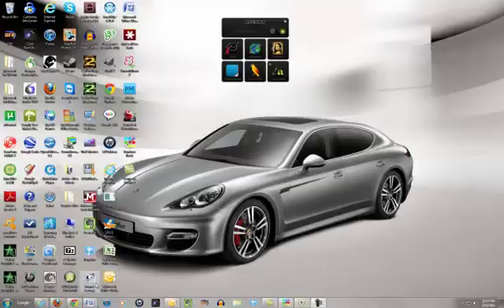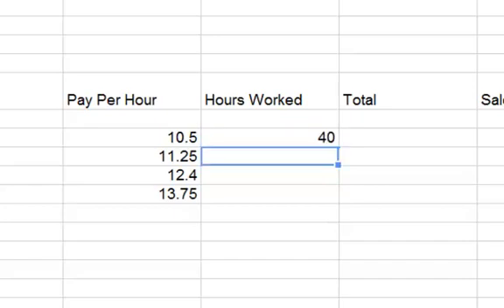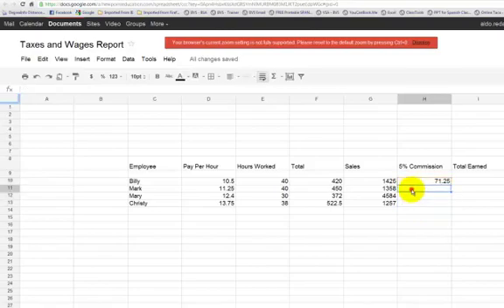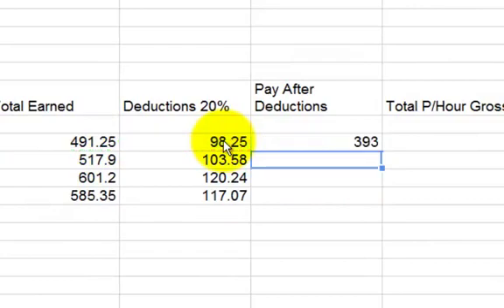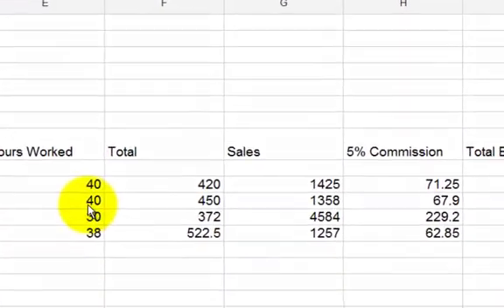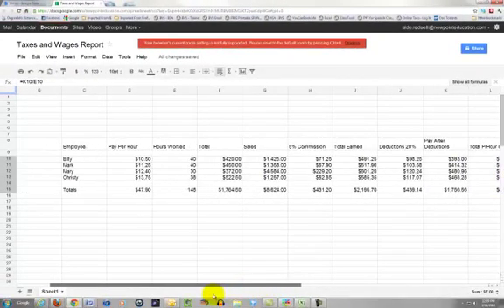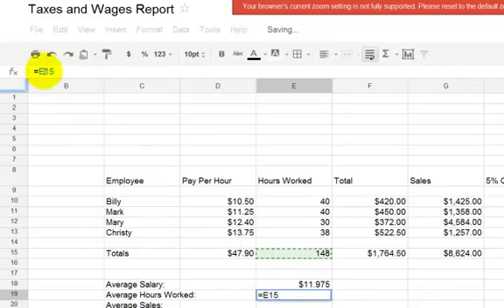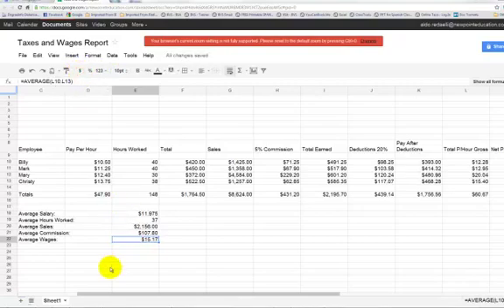Google Docs Calculating Salaries Spreadsheet Part One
Using Google Docs Spreadsheet to calculate weekly salary plus comissions.